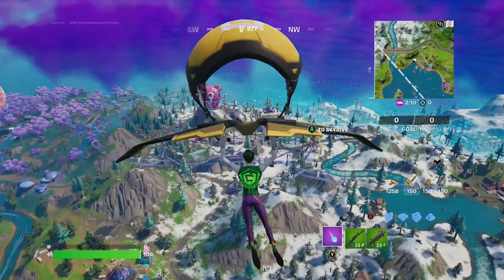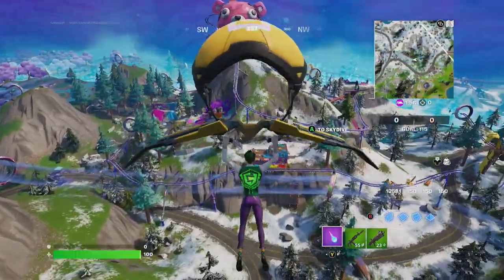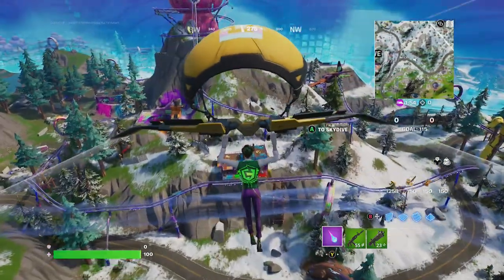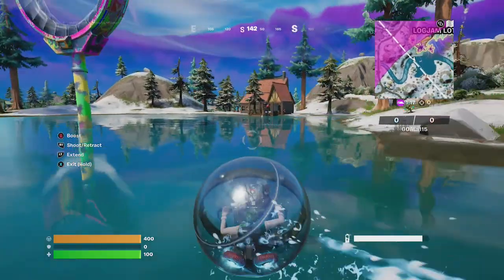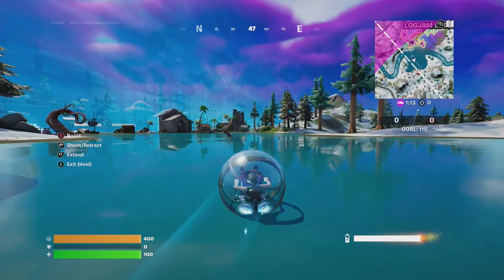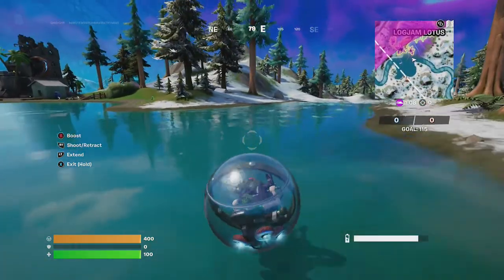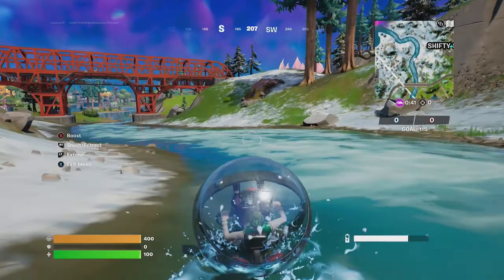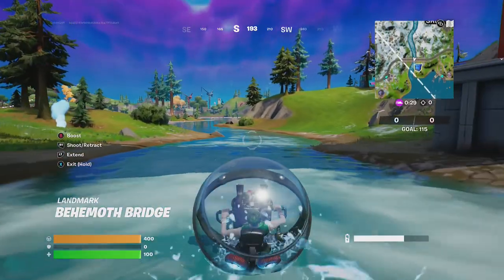How to travel in a Baller while on Water | Fortnite Week 10 Questline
Please enjoy this video of Goblin Griff showing you How to travel in a Baller while on Water. This is a Fortnite Chapter 3 Season 3 Week 10 Questline. Enjoy!